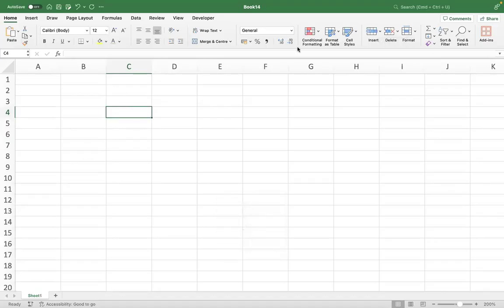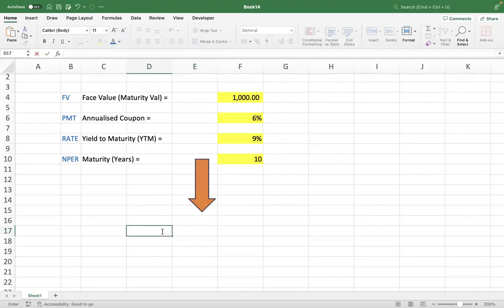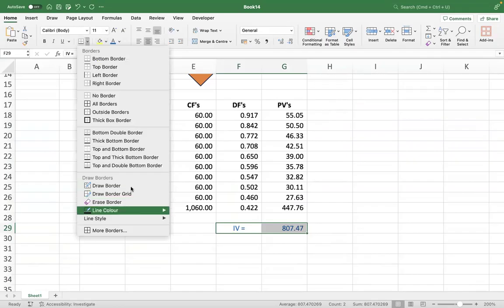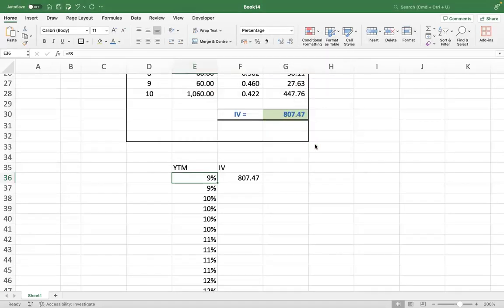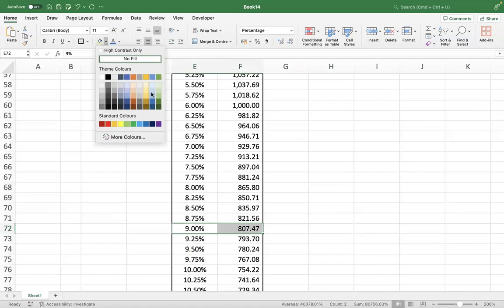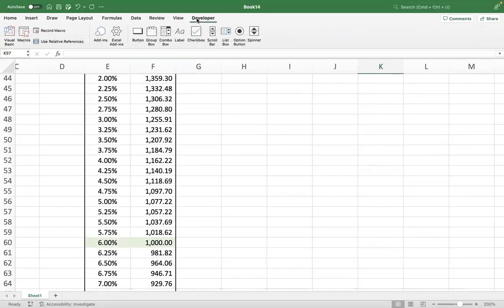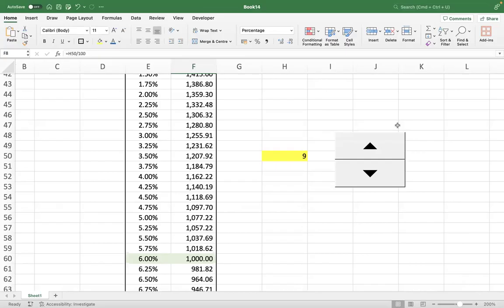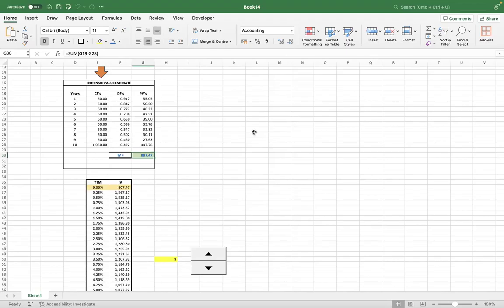Bonds Pricing & Spin Controls